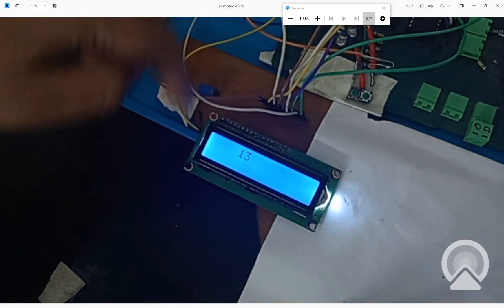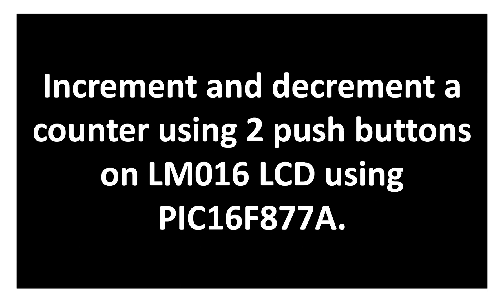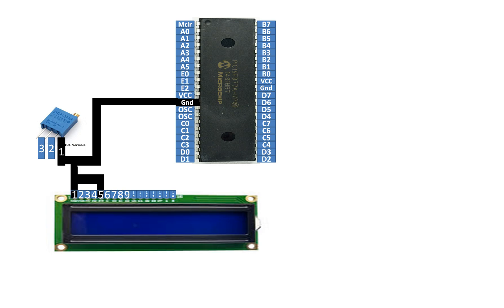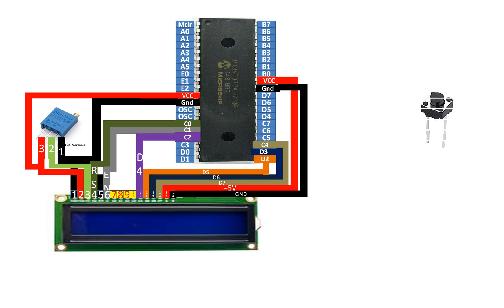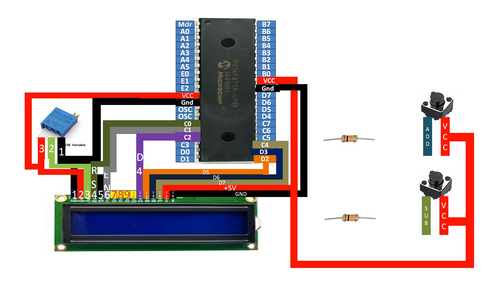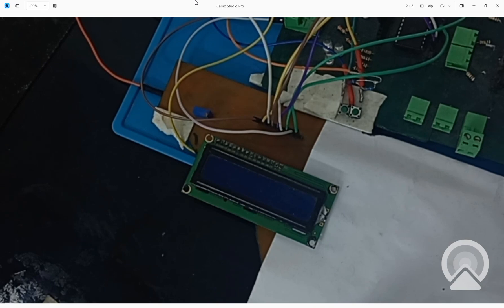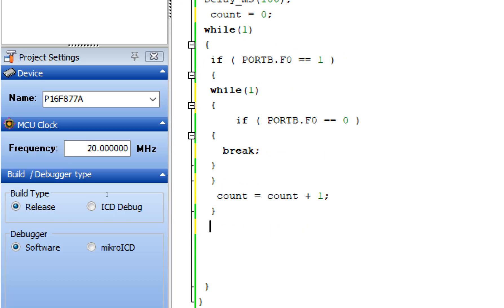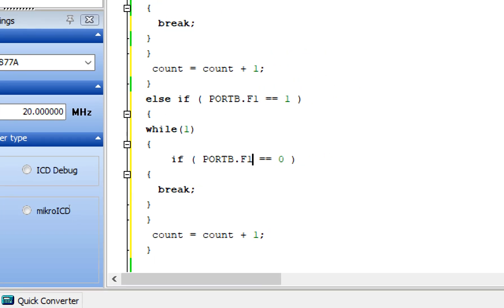Increment and decrement a counter using 2 push buttons on LM016 LCD using PIC16F877A.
Hello Guys,

Courses Links:

5 MikroC for PIC Code

// Pin direction
int count;
char count1[3];
void main() {
  Lcd_Init();
  Delay_ms(100);

 Lcd_Cmd(_LCD_CURSOR_OFF);
 Delay_ms(10);
 Lcd_Cmd(_LCD_CLEAR);

 TRISB.F0 = 1; // add
 PORTB.F0 = 0;
 Delay_ms(100);

 TRISB.F1 = 1;  /// sub
 PORTB.F1 = 0;
 Delay_ms(100);
  count = 0;

 while(1)
  if ( PORTB.F0 == 1 )
  while(1)
      if ( PORTB.F0 == 0 )
    break;
   count = count + 1;
  else if ( PORTB.F1 == 1 )
  while(1)
      if ( PORTB.F1 == 0 )
    break;
   count = count - 1;
  else
   IntToStr(count, count1);
   Lcd_Out(1, 1, count1);
   Lcd_Out(1, 7, "          ");